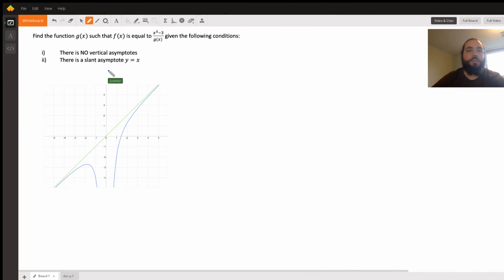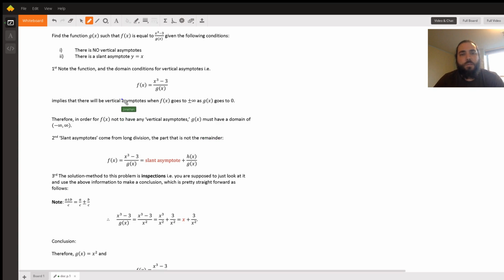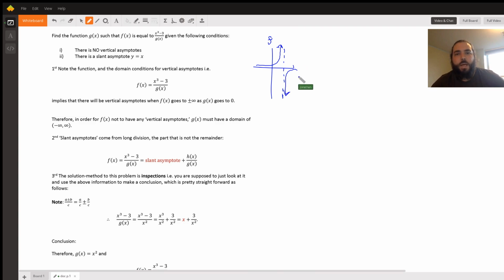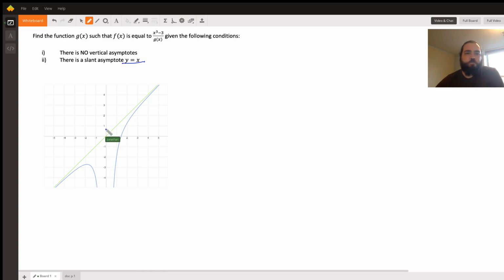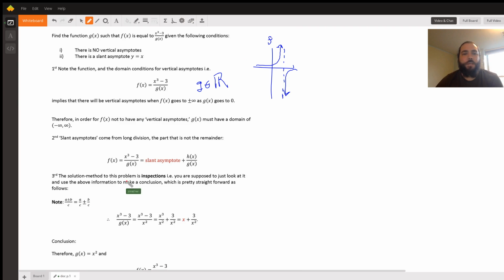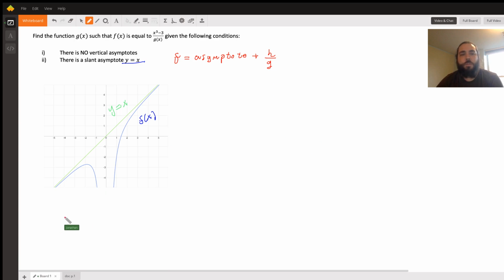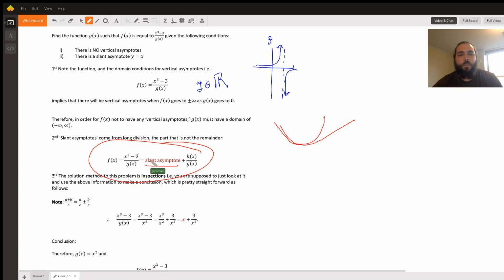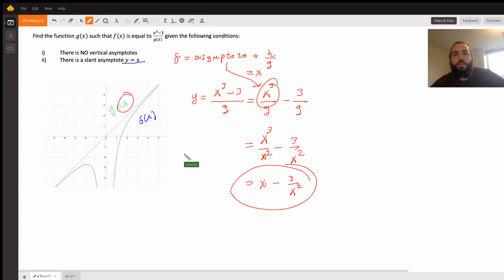Find the function g(x) such that f(x) is equal to (x^3-3)/(g(x) ) given the following conditions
Question: Find the function g(x) such that f(x) is equal to (x^3-3)/g(x) given the following conditions
There is NO Vertical asymptotesThere is a slant asymptote y=x

Answered By:

Jonathan T.
Calculus (all areas), Linear Algebra and Differential Equations